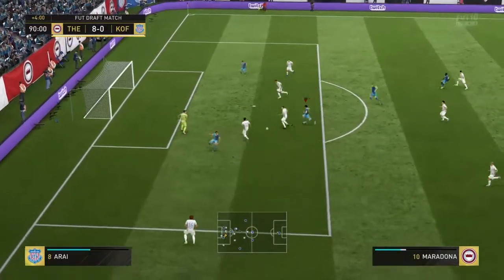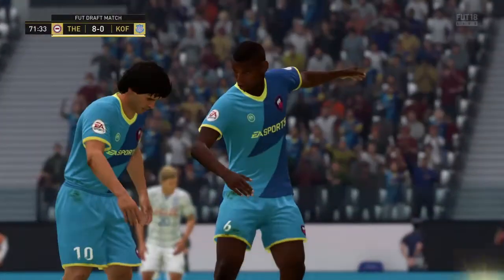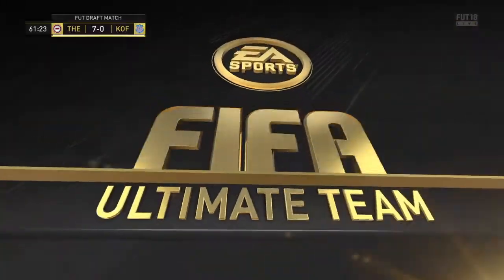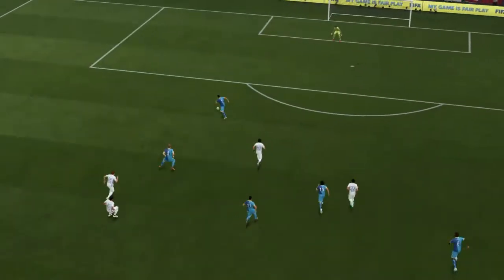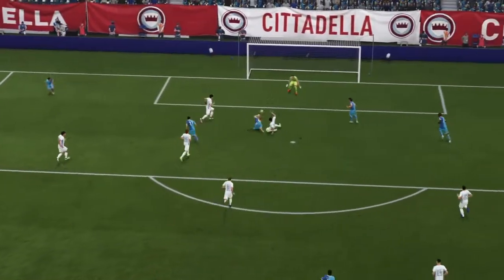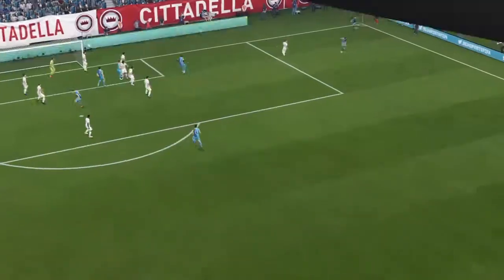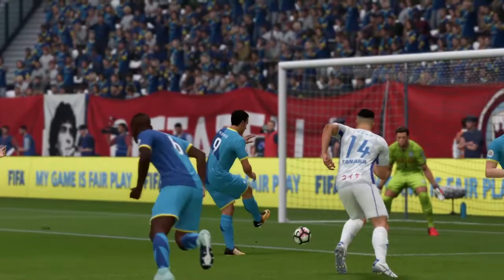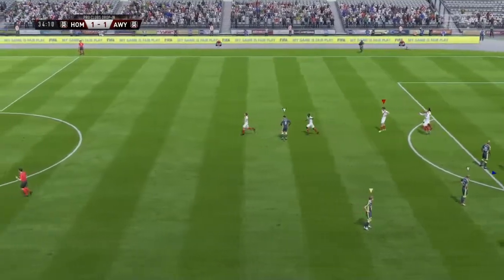WORLD CLASS GOALS ALL IN 1 GAME